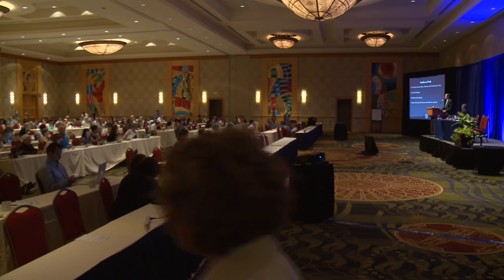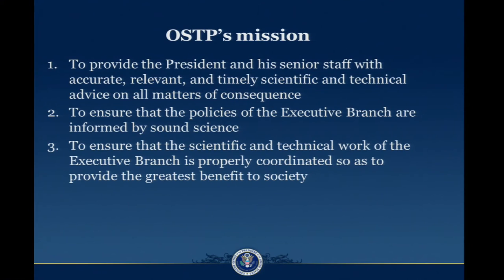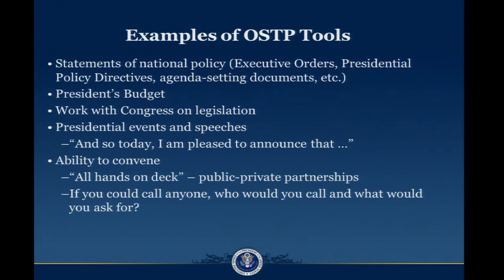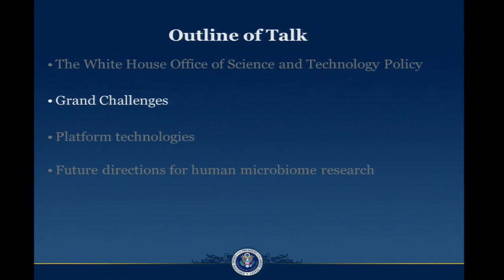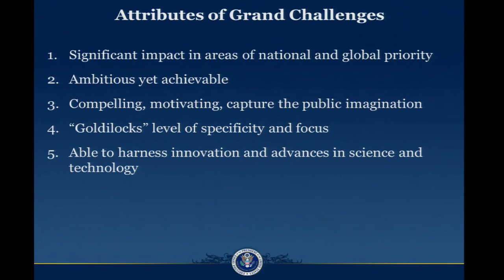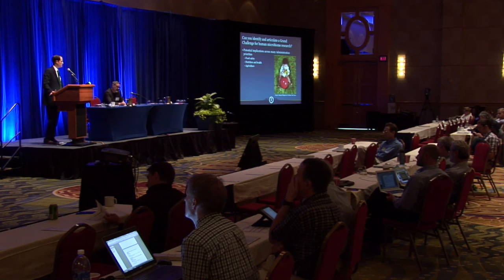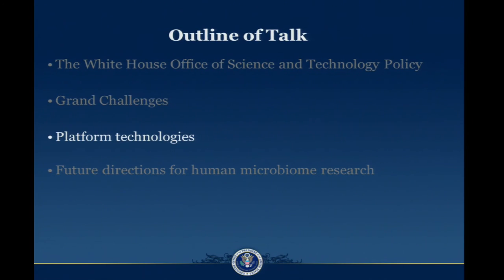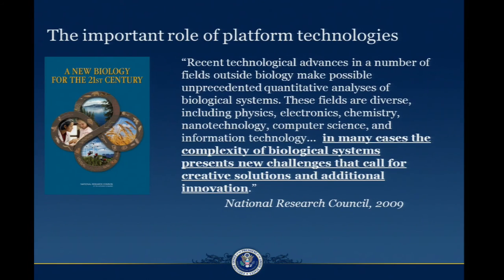The Microbiome and Obama Administration Science Program - Robbie Barbero